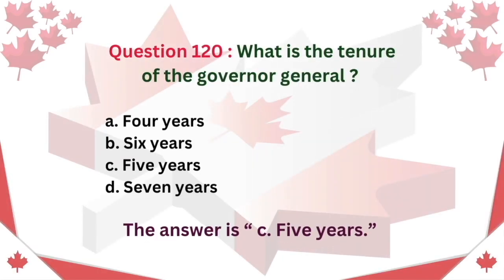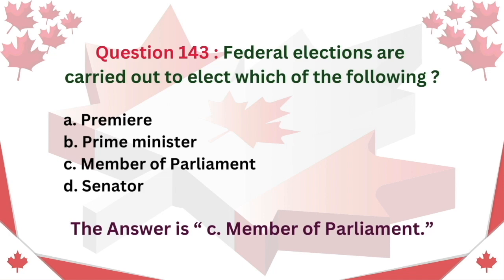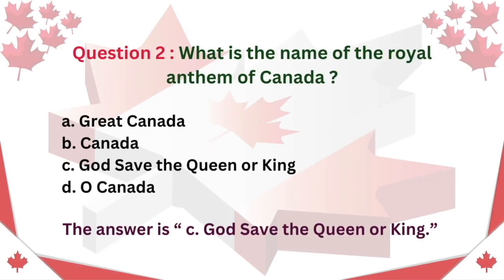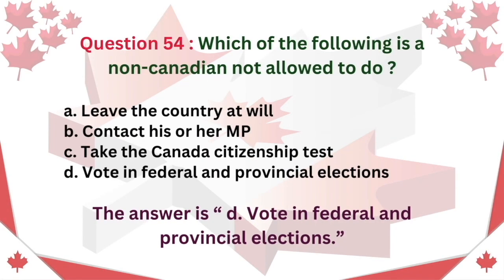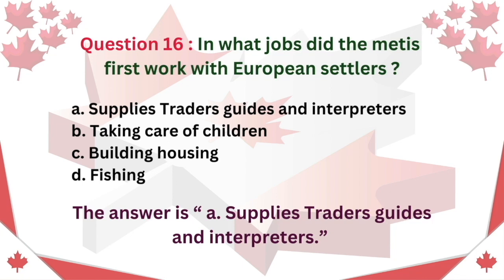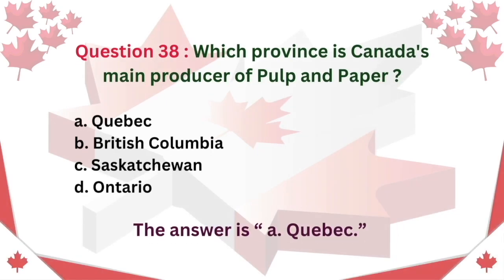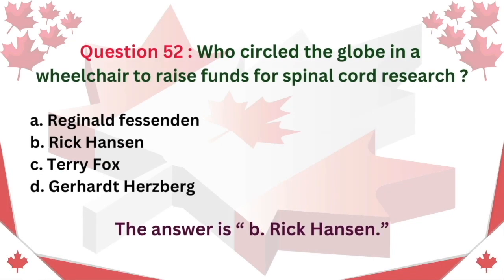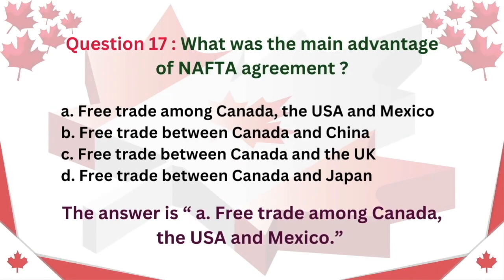Canadian Citizenship Exam. 2024 || Important Question & Answer to practice.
This video contains practice questions for the Canadian Citizenship Test 2024.

Welcome to "CitizenshipCanadaQA" - Your Ultimate Guide to Canadian Citizenship Excellence! 🇨🇦

In this exclusive video, we dive deep into crucial Canadian citizenship interview questions and provide expert answers to ensure you're fully prepared for success.

🛡️ Why Watch?
Whether you're a first-time applicant or looking to enhance your interview skills, this video is tailored just for you. We're not just helping you pass; we're guiding you to excel in your Canadian citizenship journey.

Don't just dream about becoming a citizen - make it a reality! 🚀